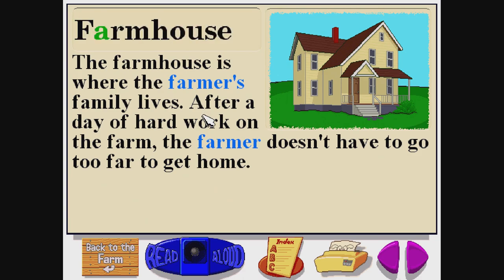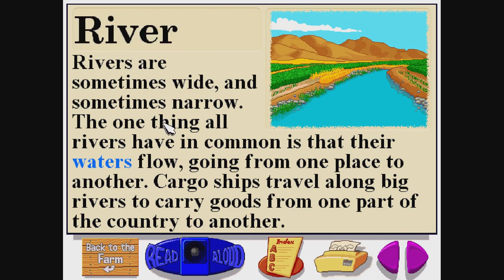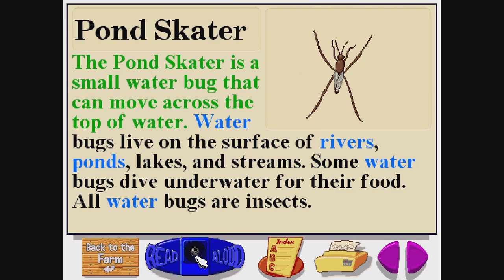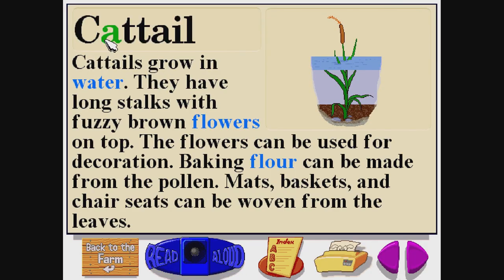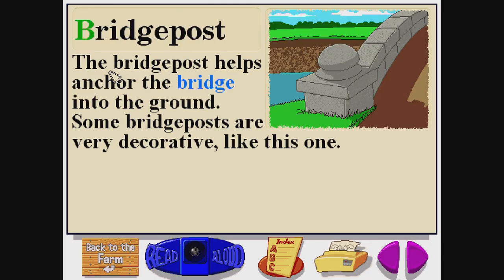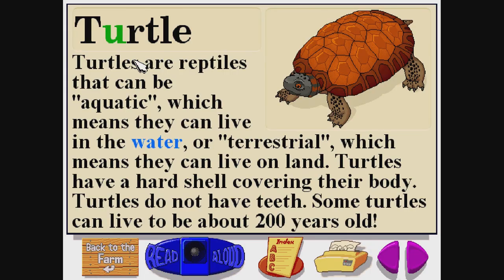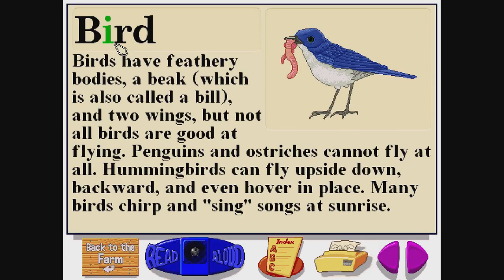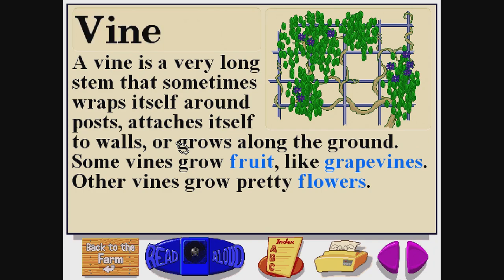Let's Explore the Farm (Junior Field Trips) - Part 2 (Gameplay/Walkthrough)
Gameplay/walkthrough of Junior Field Trips: Let's Explore The Farm With Buzzy The Knowledge Bug - Part 2! Enjoy!

Let's Explore the Farm is the first Junior Field Trip game.

The Farm captures all the fun, energy and excitement of a real working farm. Kids can visit the big red barn and watch a cow being milked. Take a peek inside the chicken coop and find out where eggs come from. Help harvest the corn and feed the pigs. Don't miss the pond- there's a beaver dam to explore. And that's only the beginning.

Junior Field Trips turn kids loose to discover exciting new places up close and on their own. Children decide where they want to go and how much they want to know. Detailed explanations, lively sound effects and colorful animation make every trip truly one of a kind. Kids will want to visit The Farm again and again. It's a place where understanding and experience grow and fun never ends.

Let Buzzy the Knowledge Bug guide your child on a fun-filled trip to the farm!

See also!